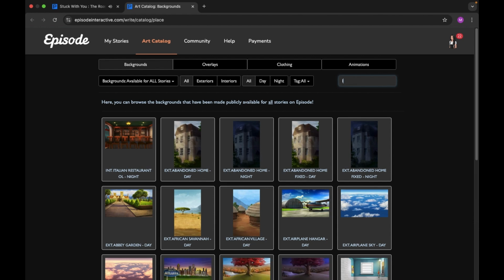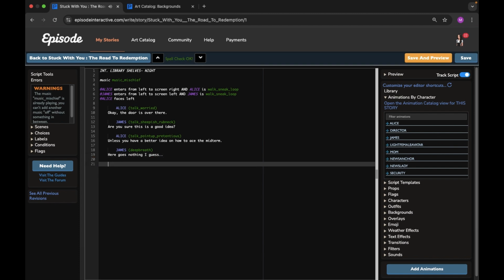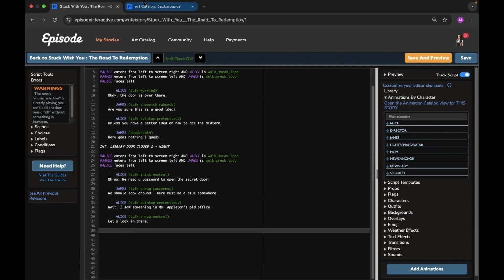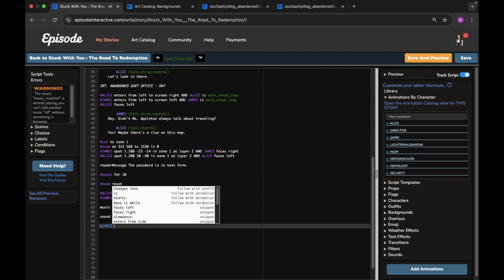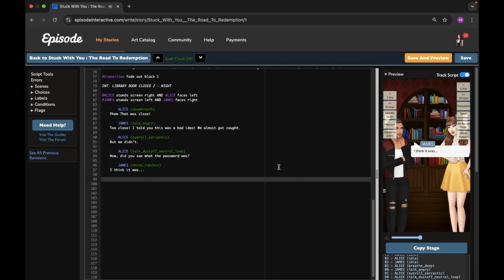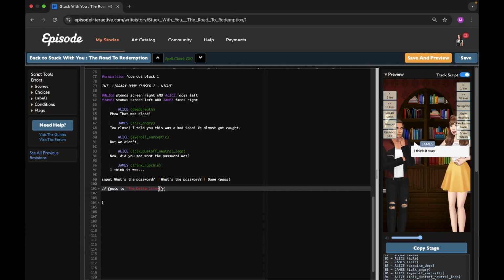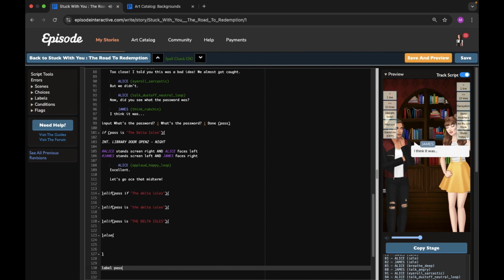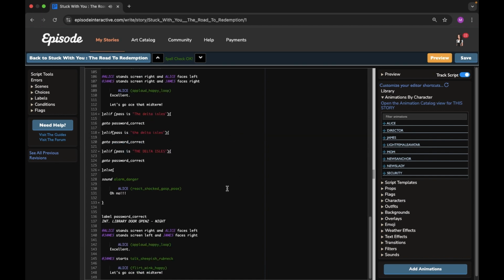How to add input boxes to your story in Episode Interactive in 2025 | Episode Choose Your Story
Want to make your Episode Interactive story more engaging? 💬 In this step-by-step tutorial, I’ll show you how to add input text in Episode so your readers can type their own name or custom responses! Whether you're new to scripting or just want to learn how to personalize your story, this easy guide will walk you through everything you need to know — no coding experience required!

Chapters :

10:20 Tutorial

📚 What You’ll Learn:

How to add input text boxes in Episode

How to let players type their name or custom answers

Simple Episode coding tips for beginners

How to make your story interactive and immersive

💻 Tools Used:

Episode Interactive Writer’s Portal